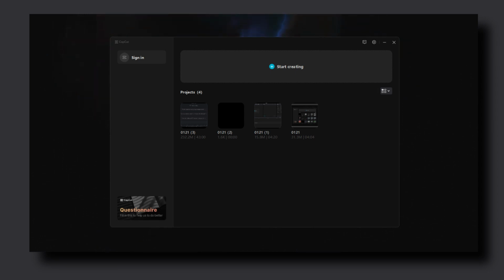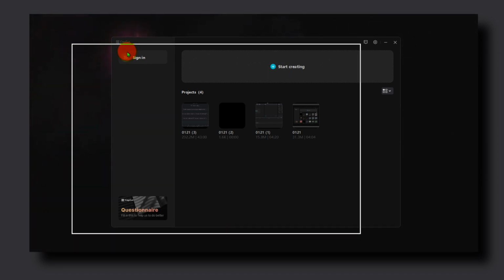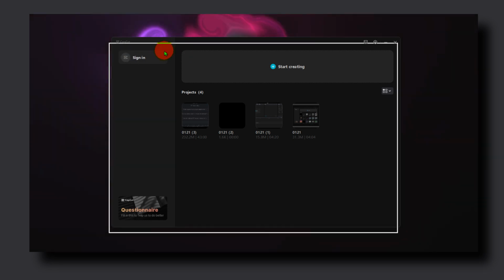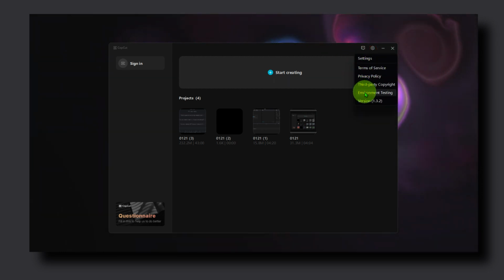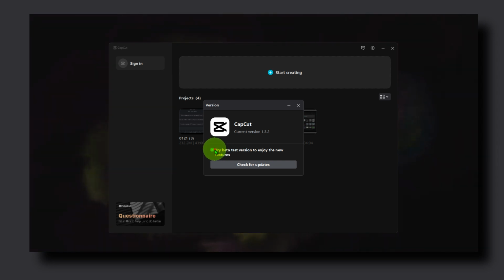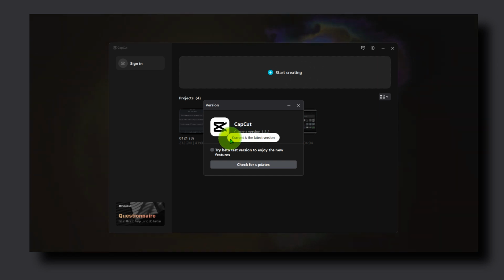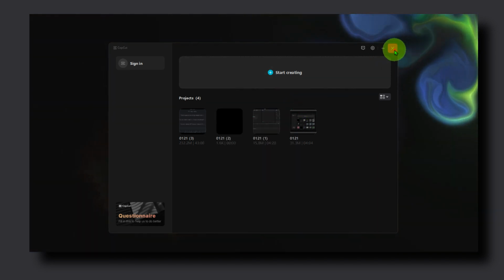Capcut PC Tutorial: How To Check For Updates In Capcut Pc And Why You Should Do It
Hello, folks! I'm going to demonstrate in this video how simple it is to check for updates in Capcut on a PC. It's crucial to keep your software updated if you want to have access to the newest features and bug patches. Even if you're not tech-savvy, you'll be able to complete the procedure because I'll be taking you step-by-step through it. I'll also offer some advice on how to maintain your program operating efficiently. Therefore, this video will help you regardless of whether you're new to Capcut or just looking for a fast tutorial. In the long run, updating your software will save you a ton of hassles, I promise. So let's get started keeping Capcut up to date as you sit back and relax.